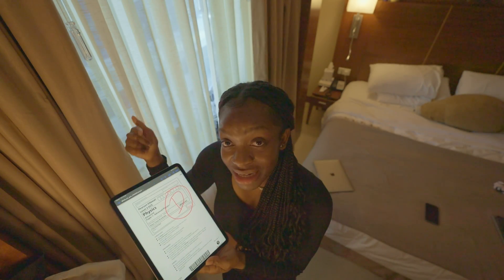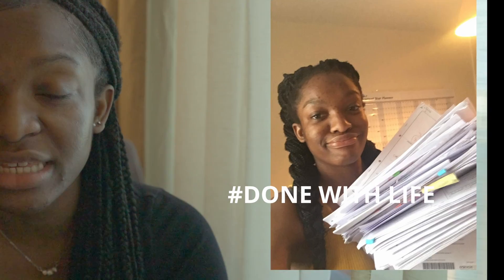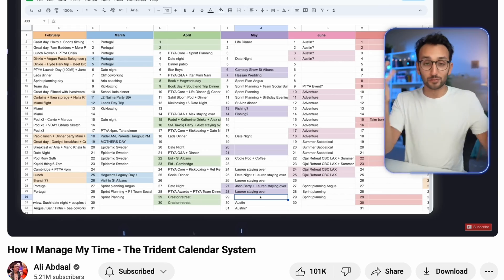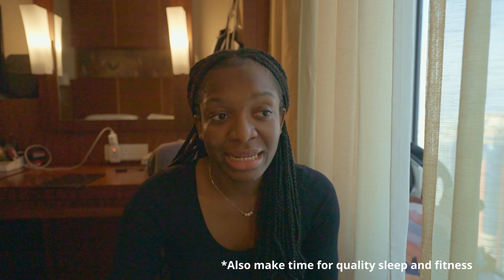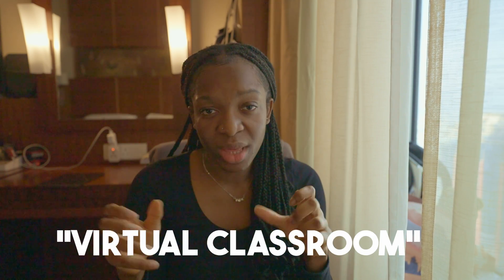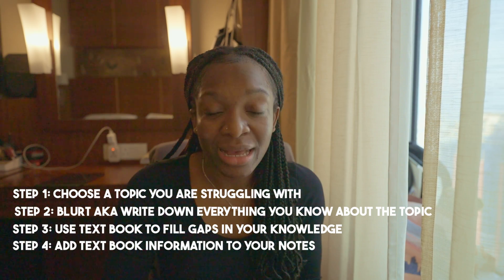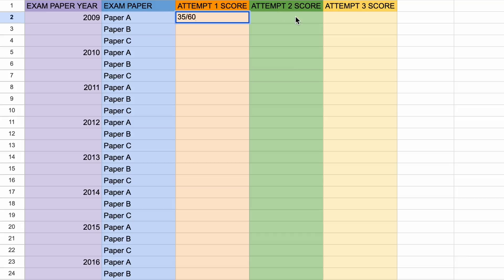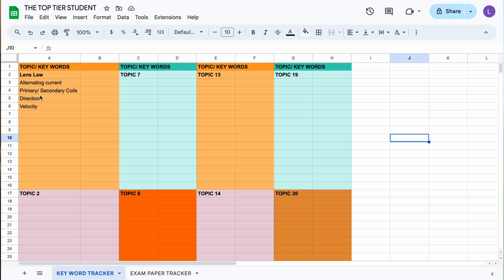HOW I STOPPED FAILING A-LEVEL PHYSICS IN 3 MONTHS (FROM GRADE D TO AN A)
You only need 3 steps to stop failing your A-levels!! I LITERALLY moved from a D grade to an A grade in 3 months by simply applying these tips. In this video, I will explain the steps I took and how you can apply them. Good luck! I know you will smash it.

PS: Use the resources below to smash your A-level exams👇🏾

TIME STAMPS
0:00 - Introduction
0:47 - How to make a schedule
3:04 - Stop memorising, do this instead
4:50 - The trick to using past papers
5:30 - Active learning using the textbook
7:45 - How to track your progress
8:21 - Key Word Analysis
9:11 - Become the Examiner
10:34 - Final Thoughts

Age- 23
Camera- Canon g7x Mark ii/ sony a7siii
Ethnicity- Ghanaian
Nationality- British